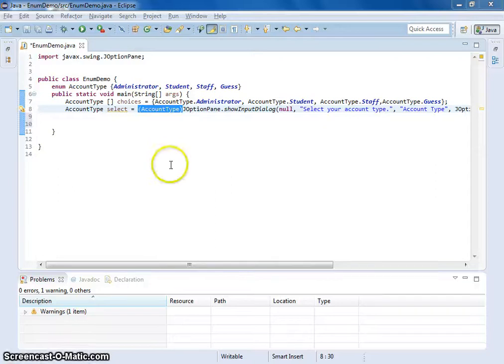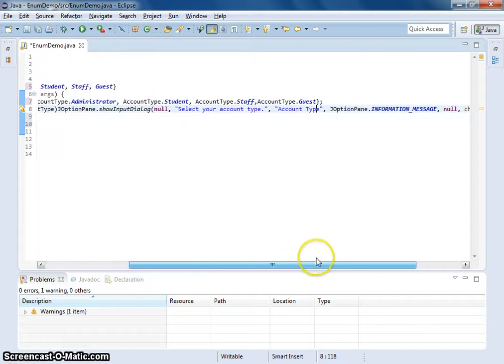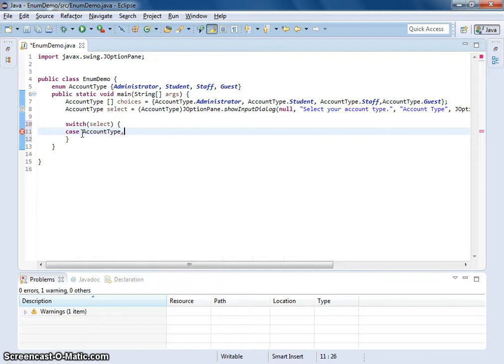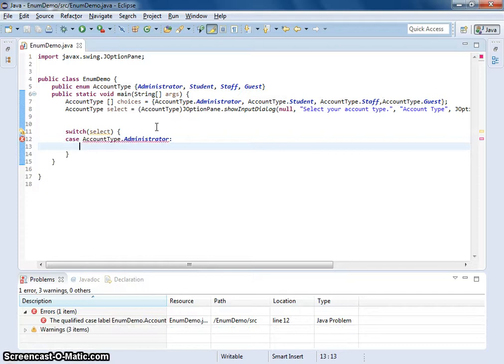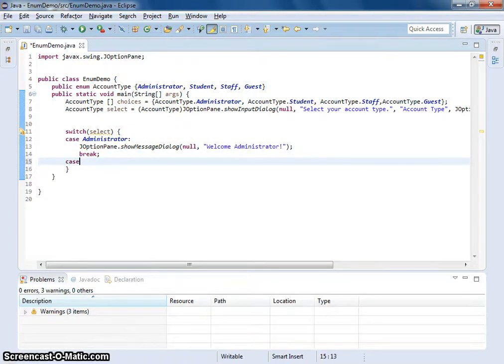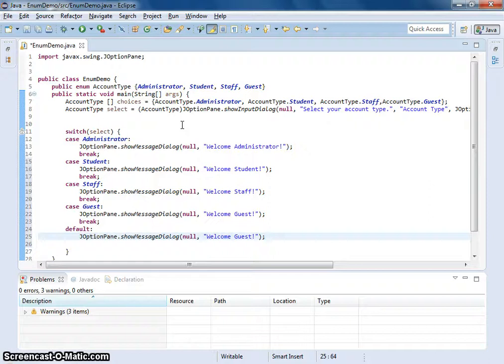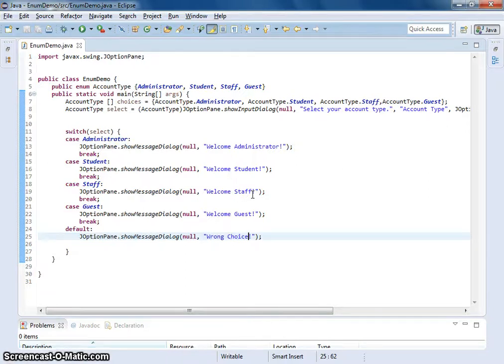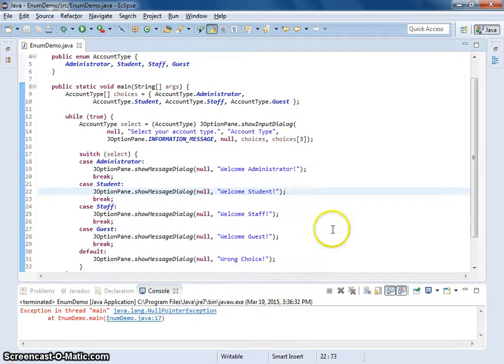enum SwitchCase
Demonstrate how to use switch case with enum in Java